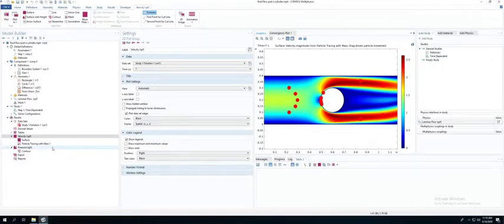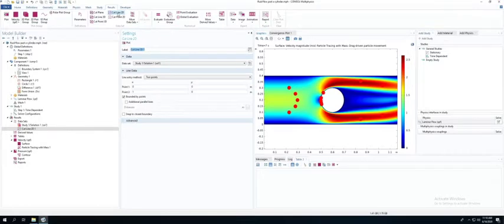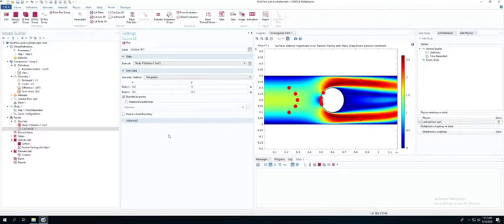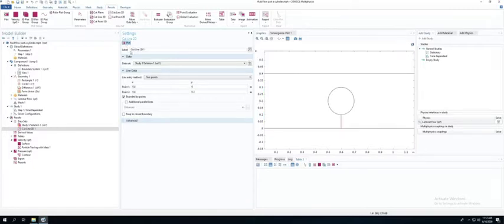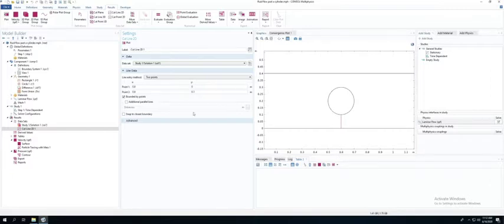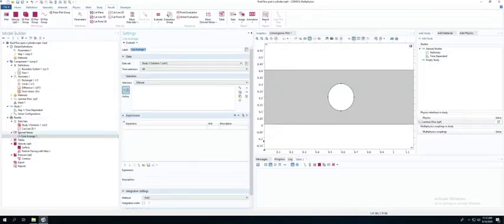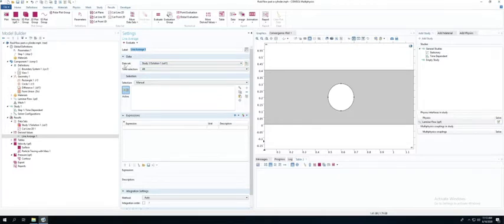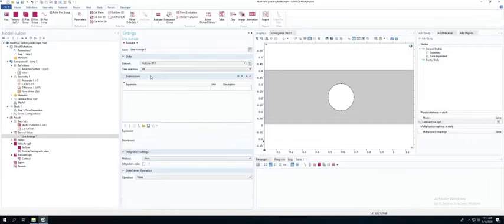Comsol Parametric Analysis